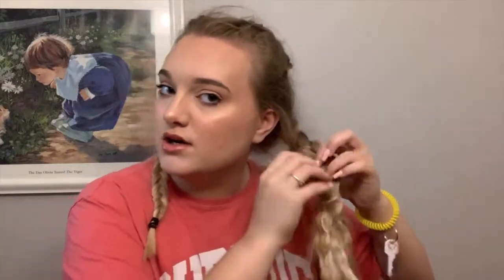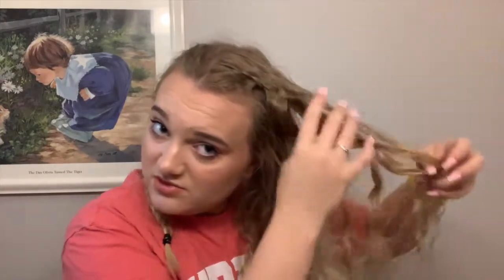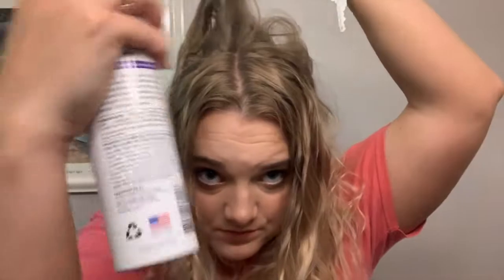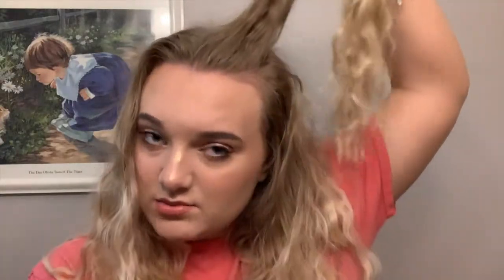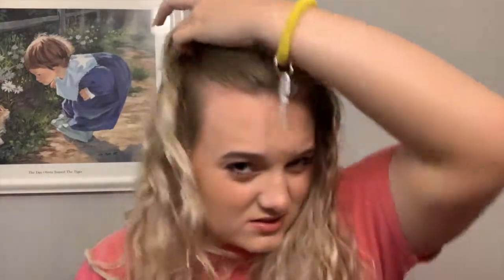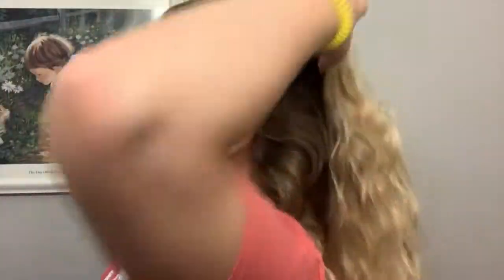Wavy Hair Tutorial for Pin-Straight Hair! *NO HEAT*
Hey ya'll! This is how I get my pin-straight hair to have more body and waves. I do this basically every day!

ADD ME:
Instagram: TCatNovak & TCatPhotos & TCatPoems